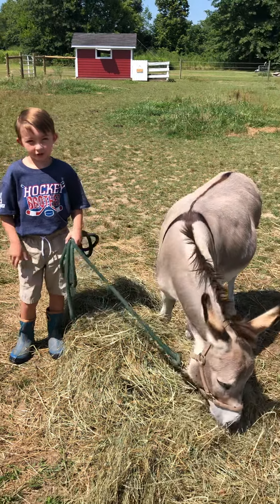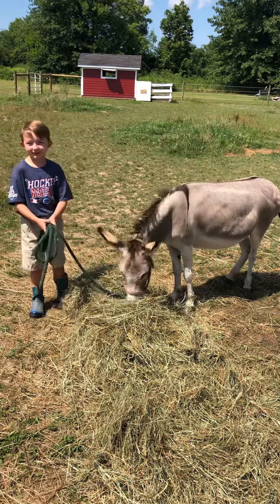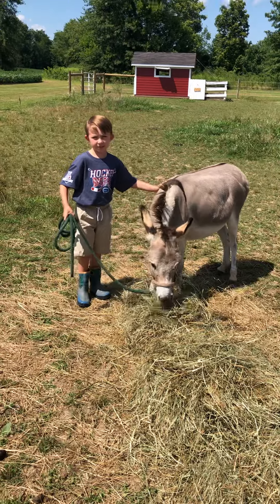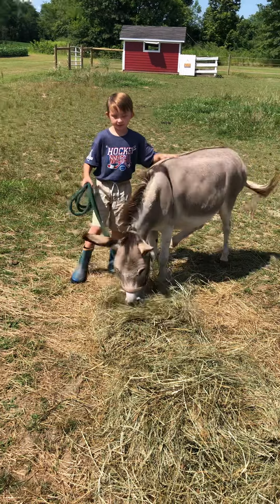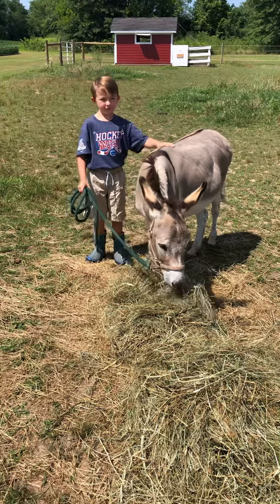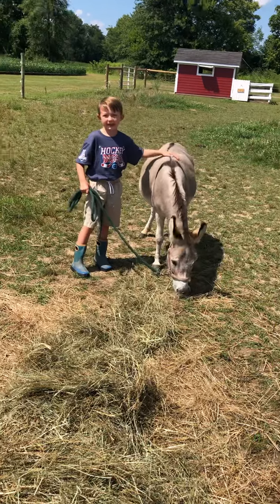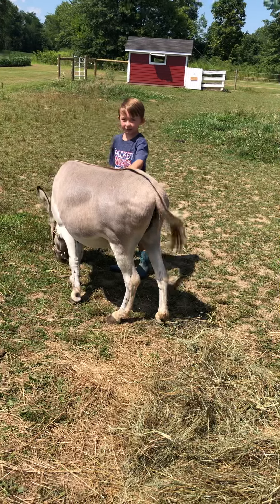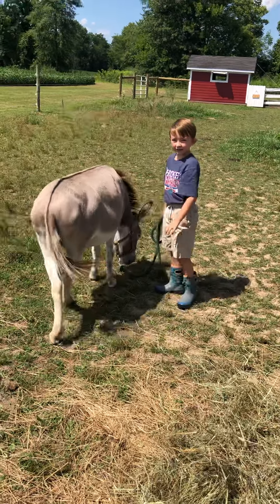Episode 9: Domestic donkey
Connor shares his pet donkey, Braylin.